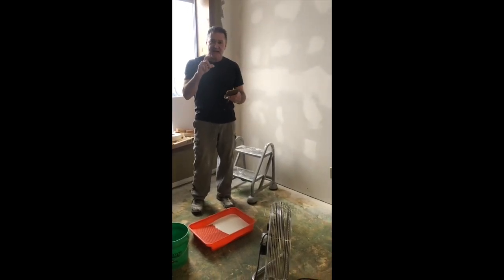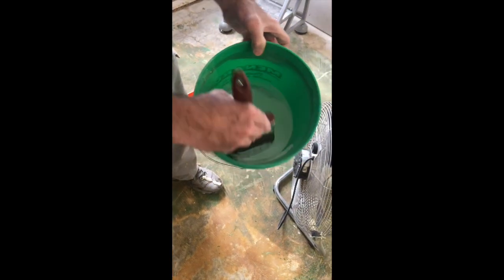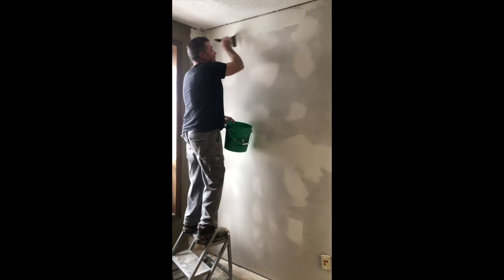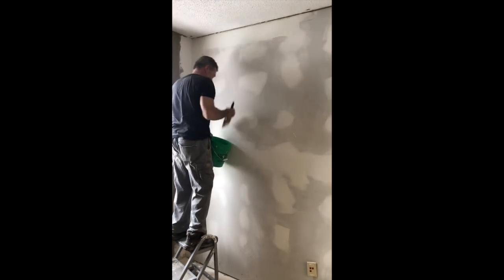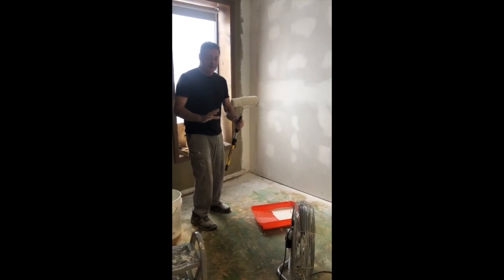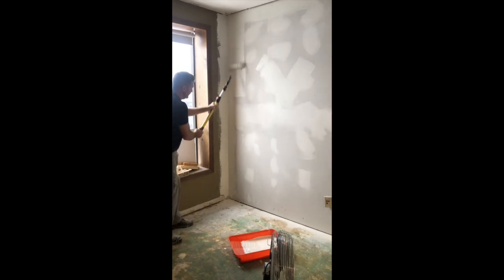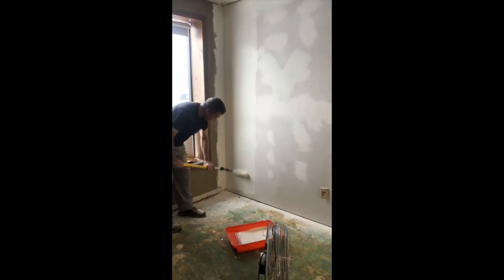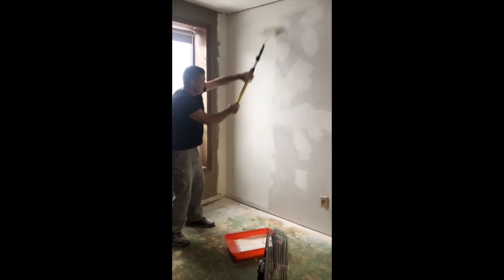Habitat for Humanity Painting Pro Tips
In this short video, John is sharing a few painting pro tips any beginner can do.  Habitat volunteers benefit from on-the-project training, frequently supported by trade professionals.  Take a look at this video for a few nuggets.